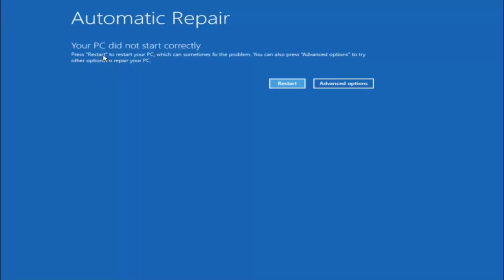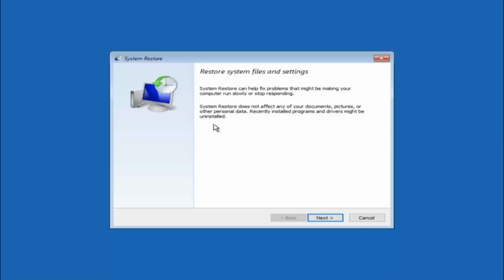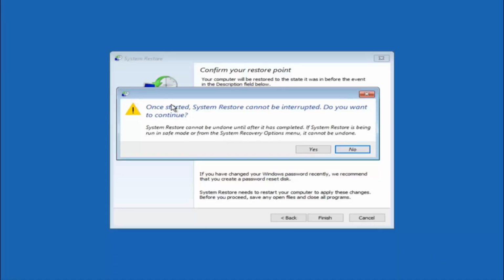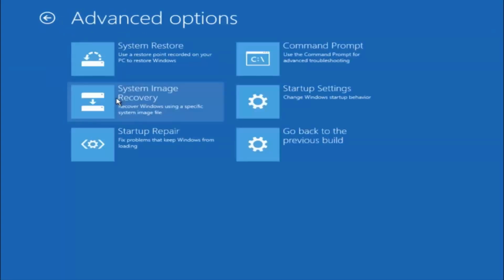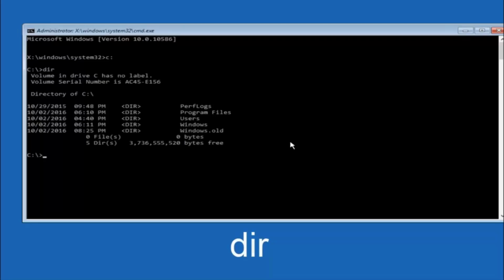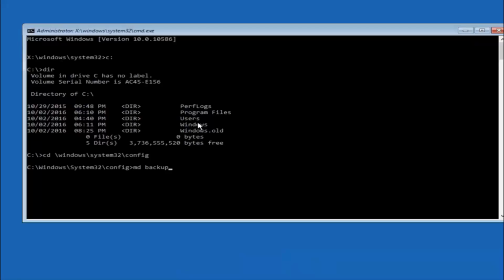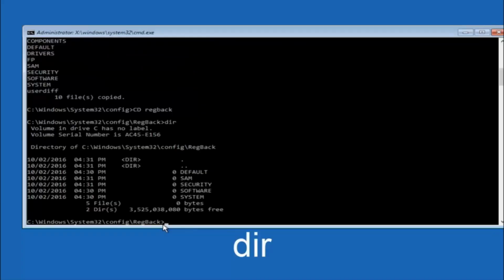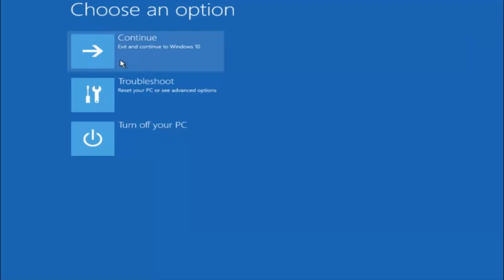How To Fix Blue Screen on Lenovo V15 [Solution]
Experiencing a blue screen error on a Lenovo V15 can severely interrupt productivity and cause unexpected system crashes. This comprehensive video overview focuses on understanding the root causes behind system instability and stop code errors on high performance laptops. Viewers will gain valuable insight into how hardware conflicts, outdated system drivers, and operating system corruptions lead to unexpected blue screen events. By exploring the underlying factors associated with system crashes, laptop users can better identify critical stability issues affecting their Lenovo devices.

Issues addressed in this tutorial:
Lenovo V15 blue screen fix
Lenovo V15 blue screen error
Lenovo laptop stop code fix
Lenovo V15 BSOD error
Lenovo V15 system crash fix
Lenovo laptop blue screen solution
Lenovo V15 troubleshooting
Lenovo V15 boot error
Lenovo laptop unexpected restart fix
Lenovo V15 blue screen repair